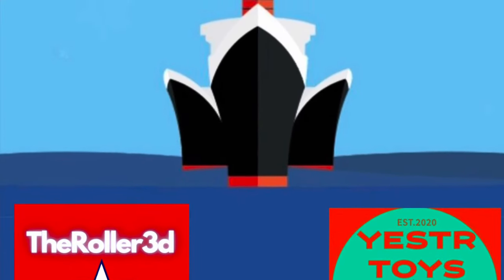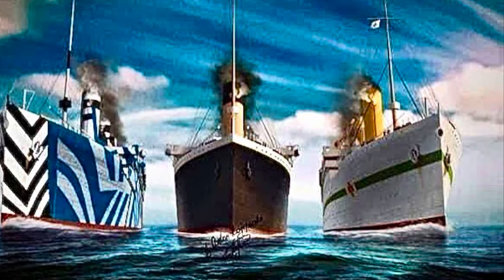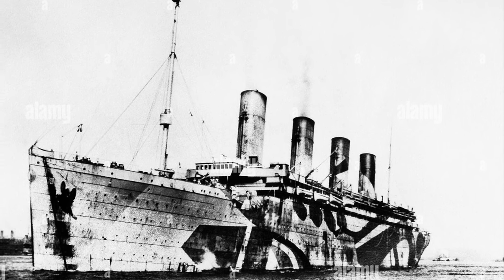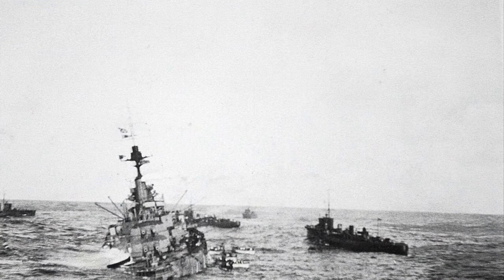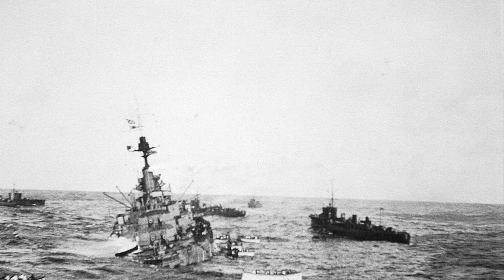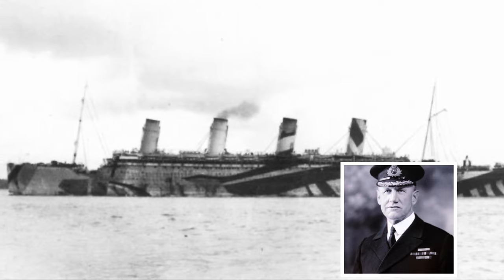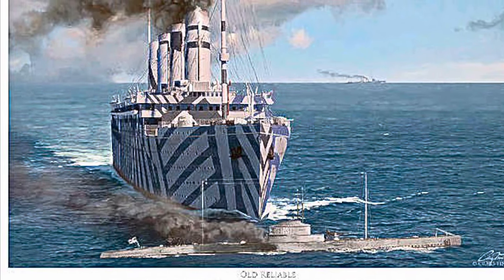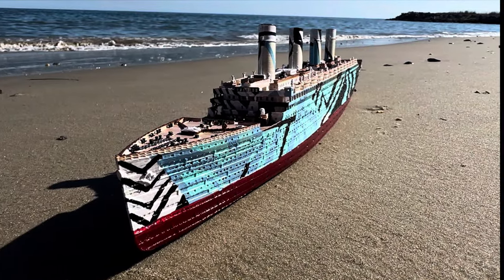Season 12: HMT Olympic in World War 1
Welcome back to Shipfaced! Check out the Roller3D model shop for the fantastic model of Olympic please note the dazzle camouflage paint scheme is something I added to this model myself as the model comes in the ocean liner livery. Enjoy my video of this epic ship’s historic service in wartime!